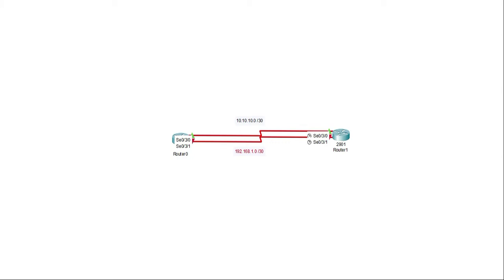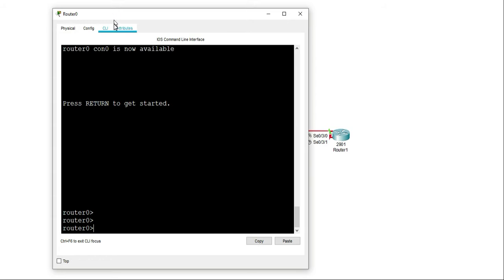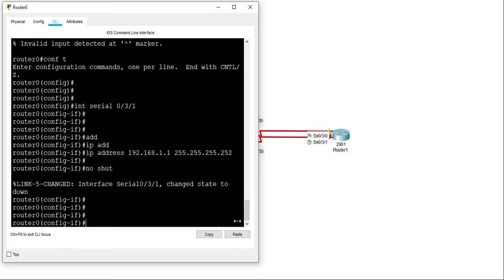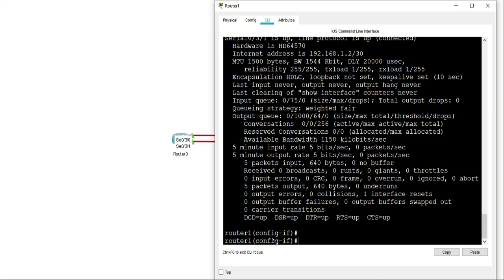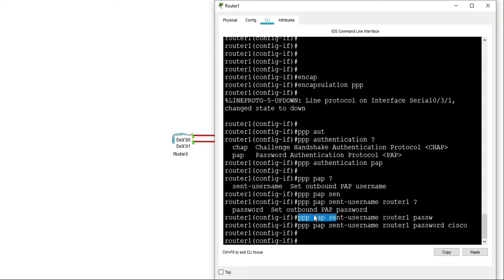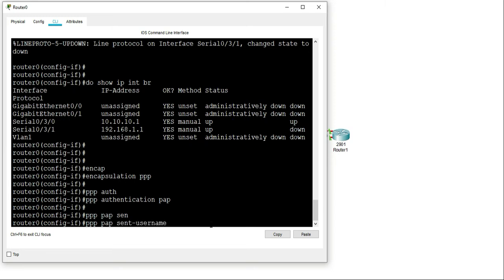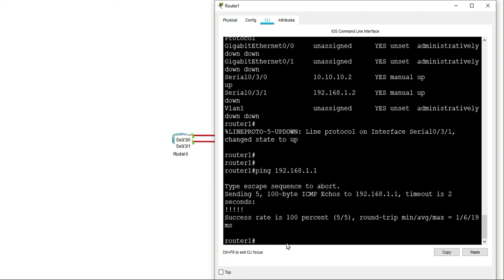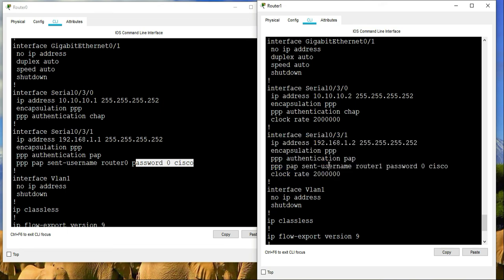PPP Encapculation with PAP